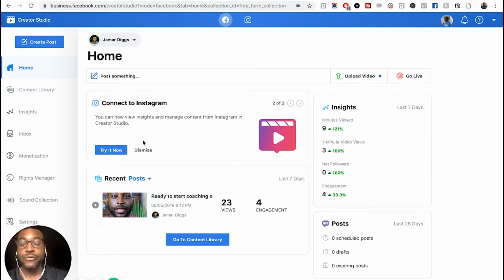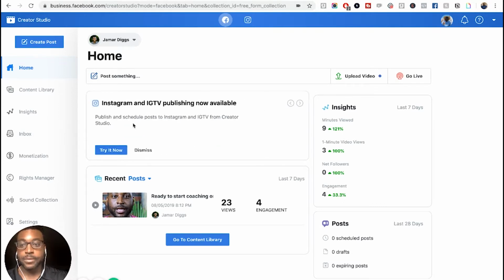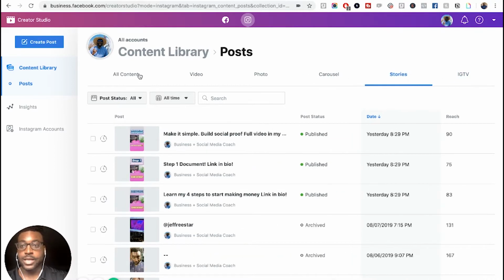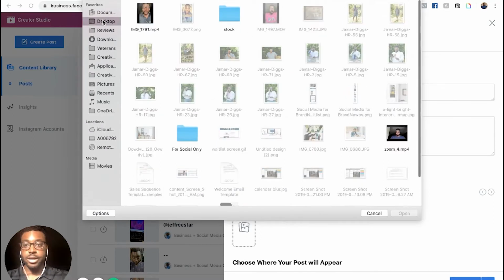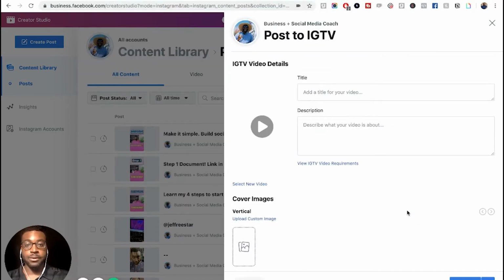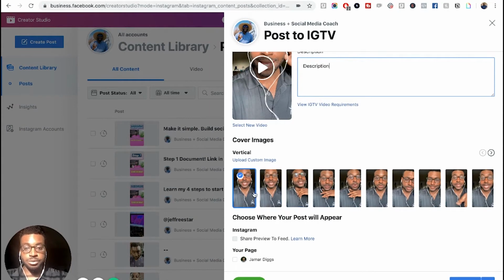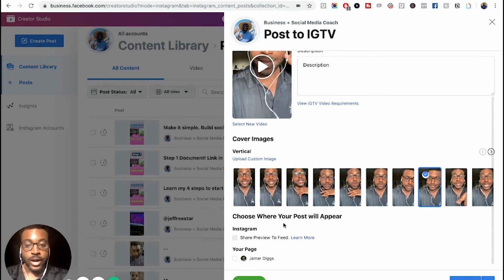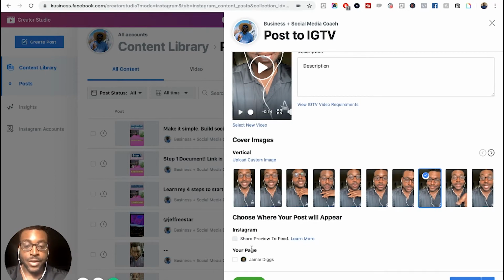How To Schedule IGTV Videos (INSTAGRAM TV UPDATE 2019)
Ready to learn how to schedule IGTV videos from your desktop? In this video, I'm going to walk your through an easy way I found that will allow you to schedule Instagram TV videos up to 6 months in advance! This same tool not only helps you schedule IGTV videos, but you can also schedule instagram posts as well. If you're wondering how to use IGTV and how to use IGTV for your business, this video will show you a must-have tool that will help you be more consistent and increase your engagement on Instagram.

Bookkeeping: Bench Accounting (Get 2 FREE MONTHS of Bookkeeping)

***BOOKS THAT CHANGED MY BUSINESS***
Profit First - Mike Michalowicz

The Profit Planner - Emmelie De La Cruz

You Are a Badass at Making Money - Jen Sincero

** YOUTUBE EQUIPMENT**
DSLR Camera and Lens to make the blurry effect in the background

Camera Lens for the blurry background effect

Camera Batteries and Charger

Memory Card for DSLR Camera

Lavier Microphone

Extension Cable for Lavier Mic

Lighting Kit

Extra Lightbulbs for lighting kit